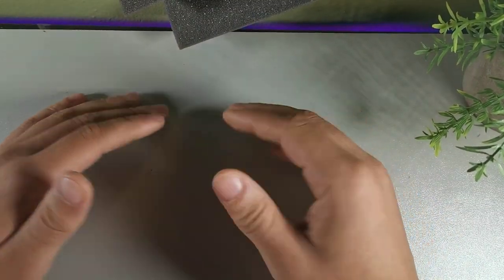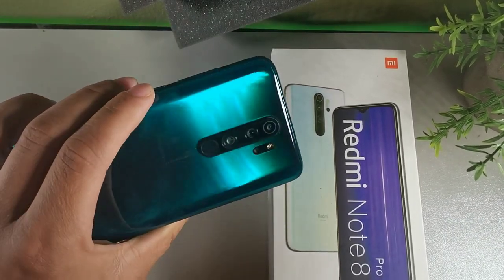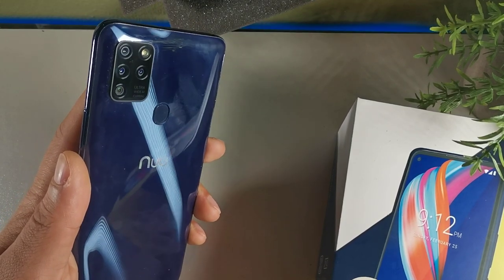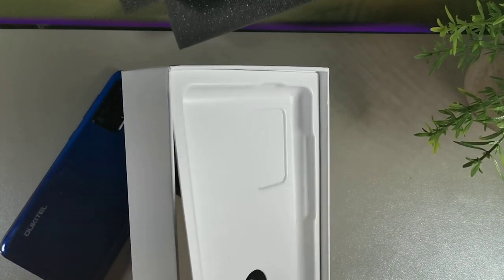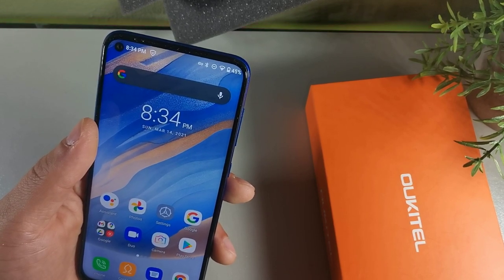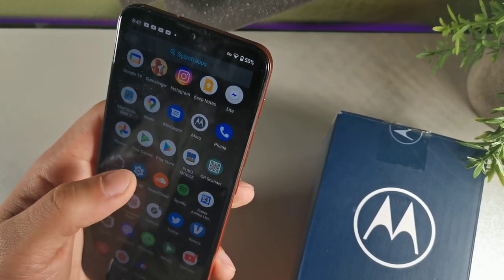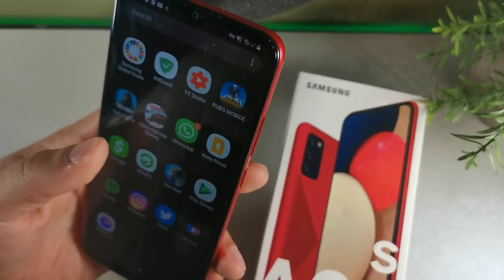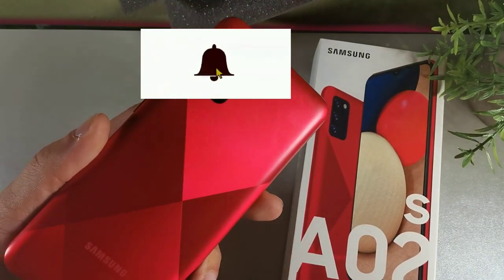Top 5 Unlocked budget phones under $200 | Top Favorite phones in 2021!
Today we are going to be discussing my second top favorite 5 phones list. These phones all are under $200 dollars but to me, they are really good and offer tons of features that many people would never know existed. Today we are going to take a look at the budget phones under $200 dollars and I will let you know why I think they are my favorite to use in 2021.
If you find this information helpful in the least bit possible, please share, comment, like , subscribe, and tap the bell icon so you can be notified when more videos like this are released to the channel.

Samsung A02s

Oukitel C21

Nuu Mobile G5
Where to buy